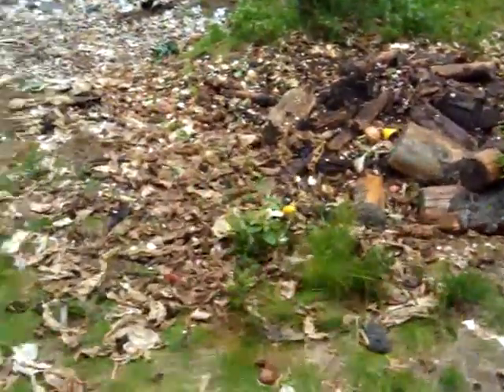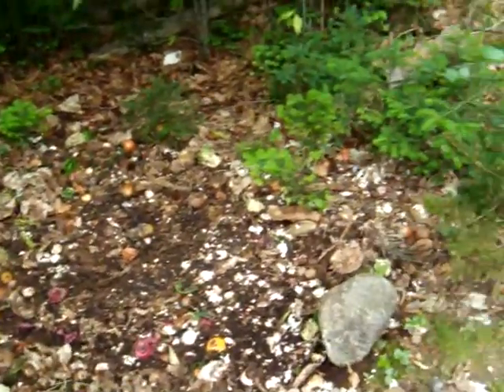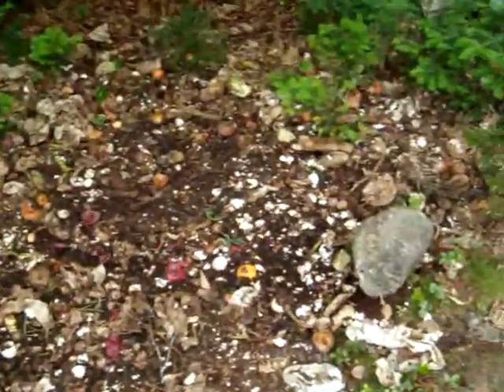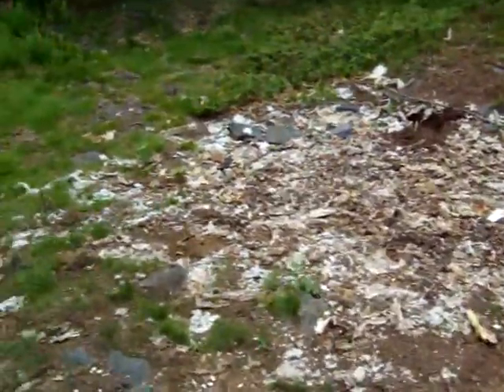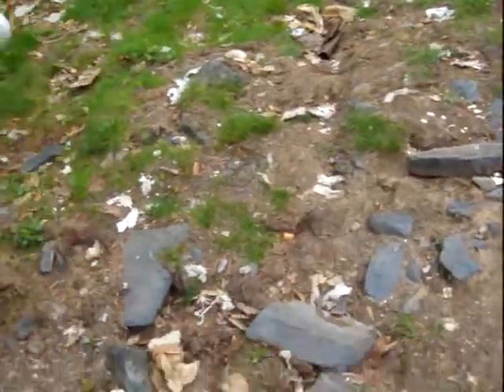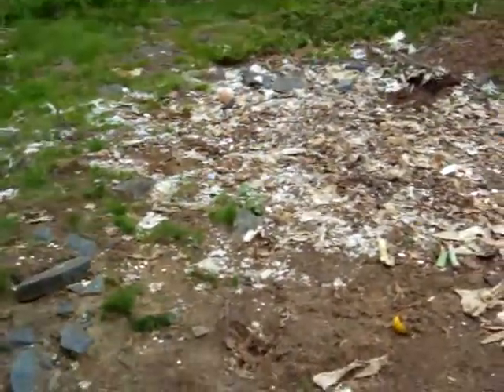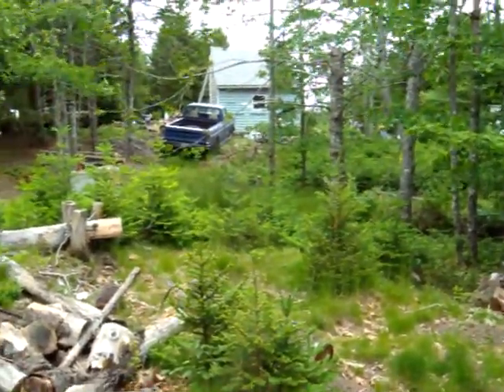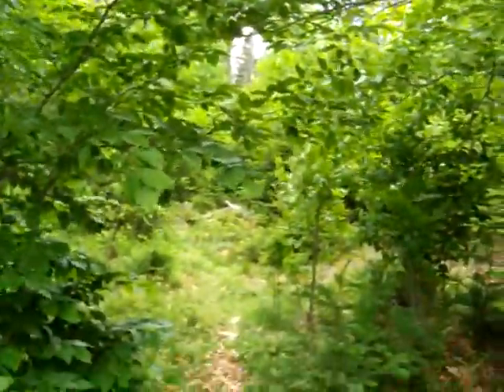HOW TO MAKE BAD SOIL GOOD 101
a quick and easy way to grow plants and improve soil quality
*MORE CRAZY VIDS GHETTOHILLBILLY1 channel on YouTube*